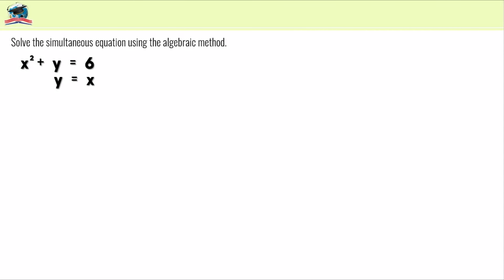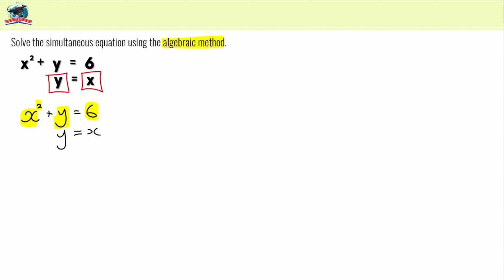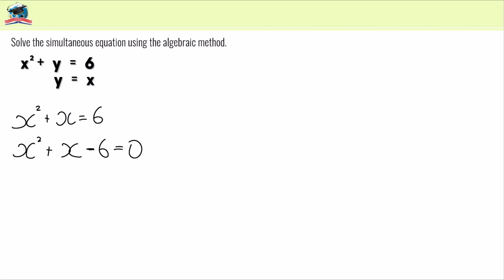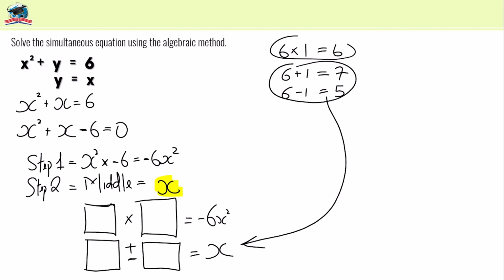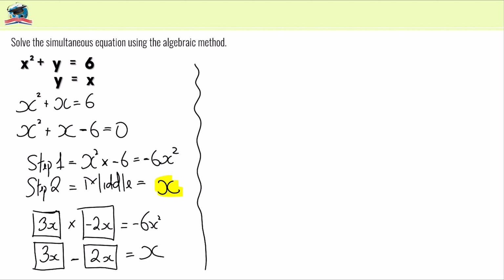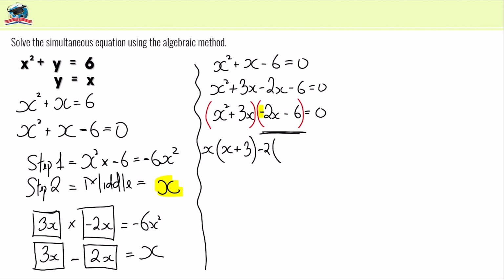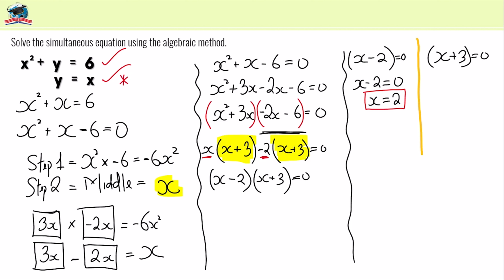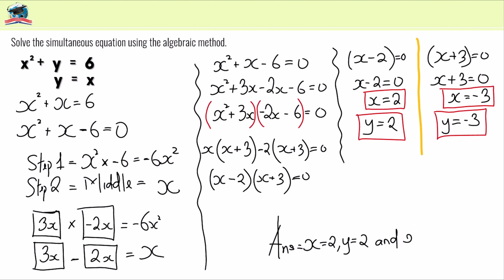Simultaneous Equation 2.1 - GCSE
Simultaneous Equation (Substitution Method) - Preparation towards GCSE Exams.